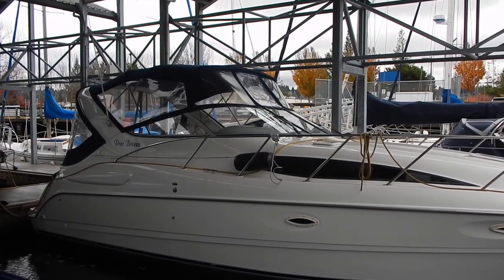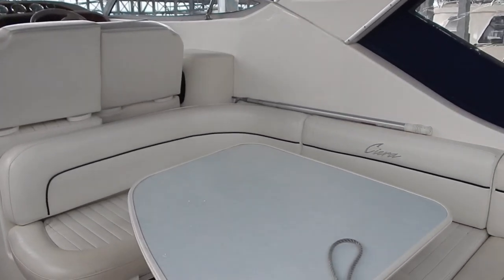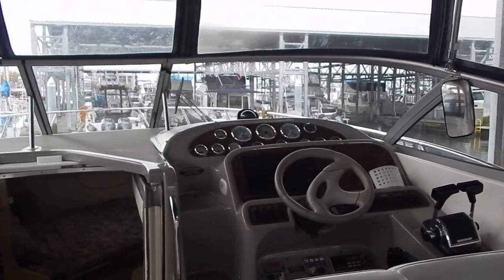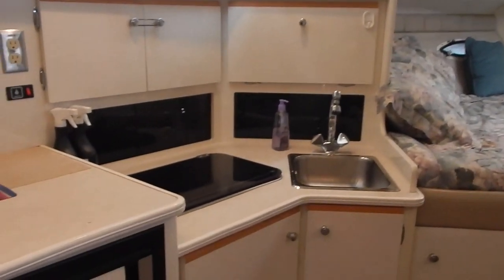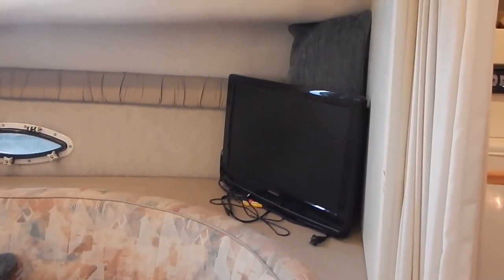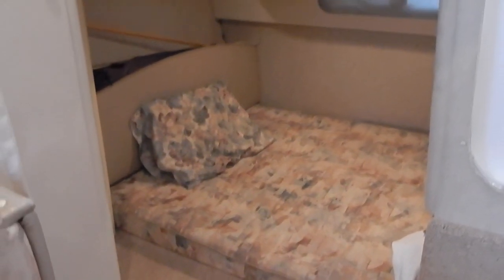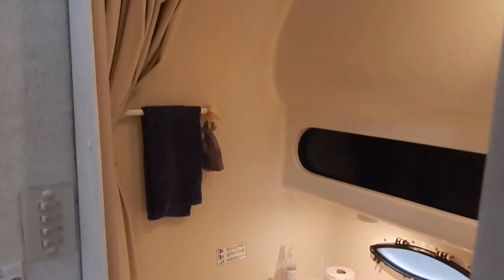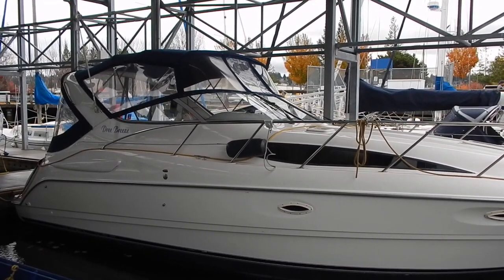Bayliner 3055 Ciera LX Sunbridge - Boatshed - Boat Ref#255361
Bayliner 3055 Ciera LX Sunbridge for sale with Boatshed Seattle Photos and video taken by Boatshed Seattle